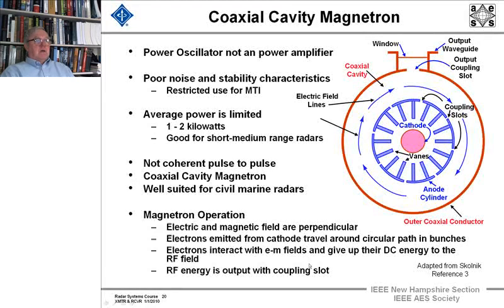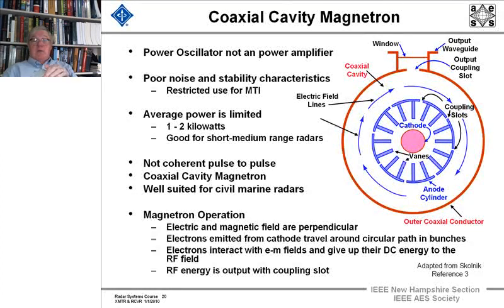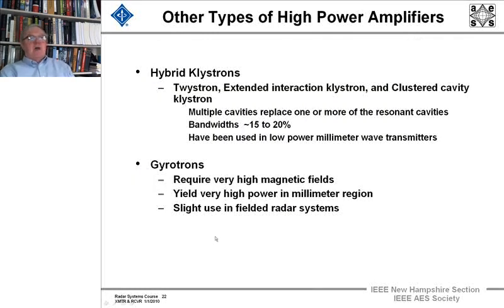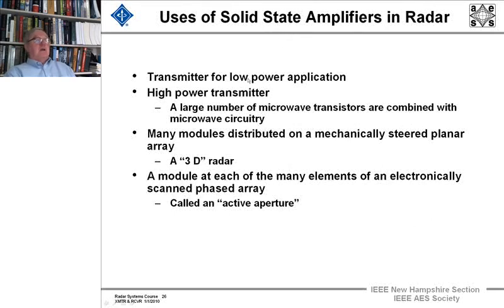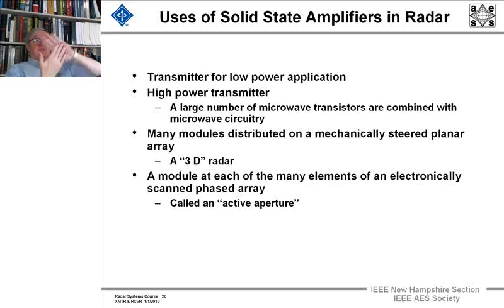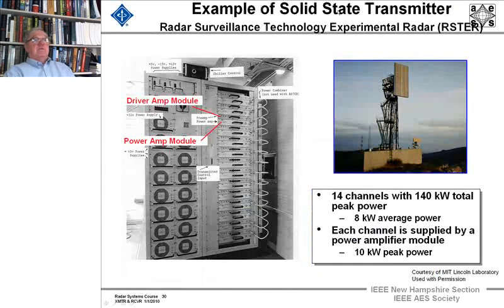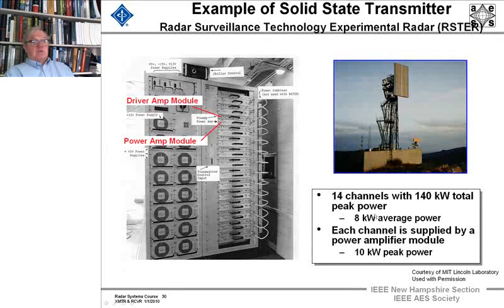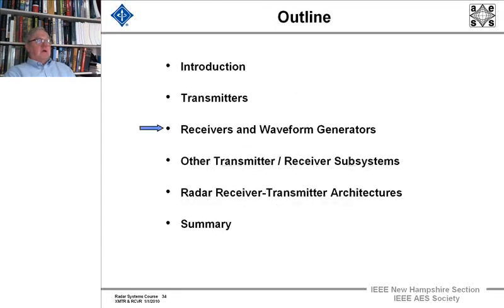Radar Systems Engineering by Dr. Robert M. O'Donnell. Chapter 17: Transmitters and Receivers, Part 2